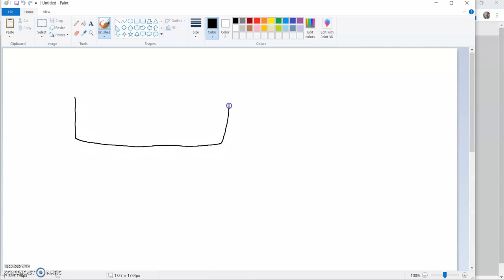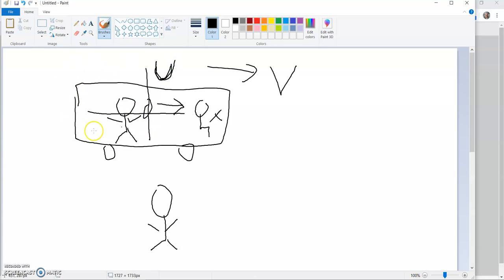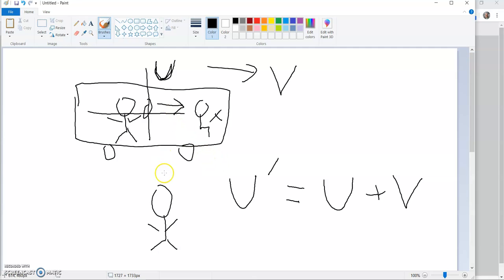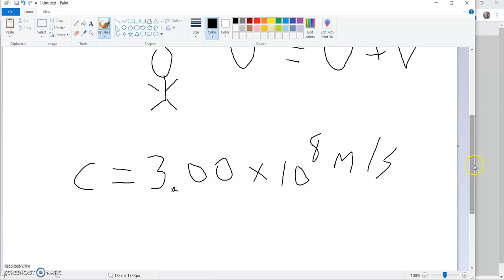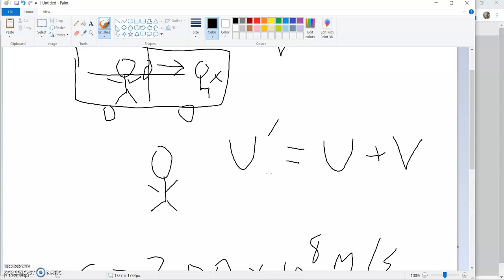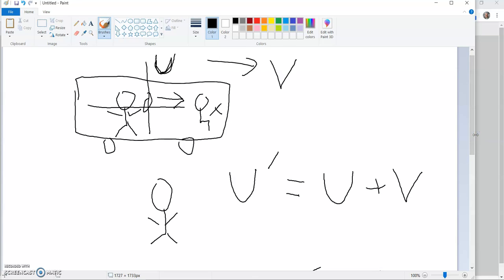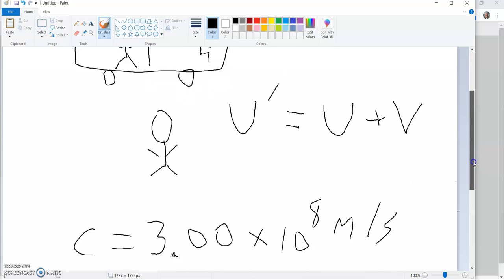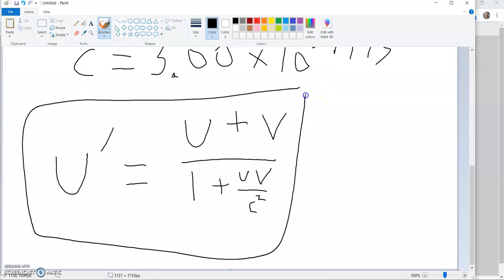physics lecture 4 15